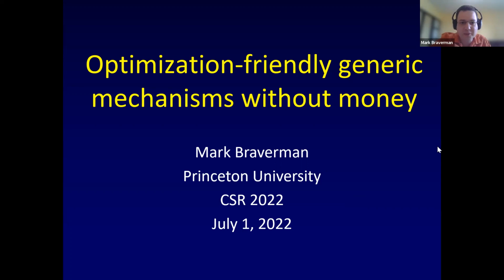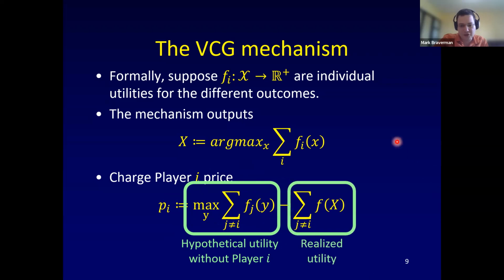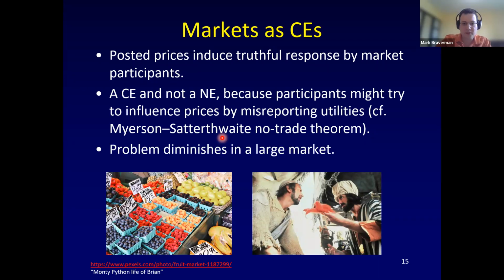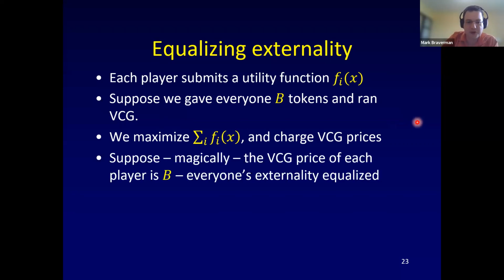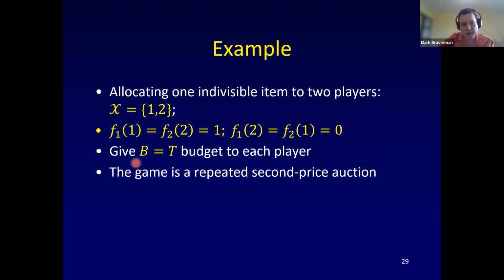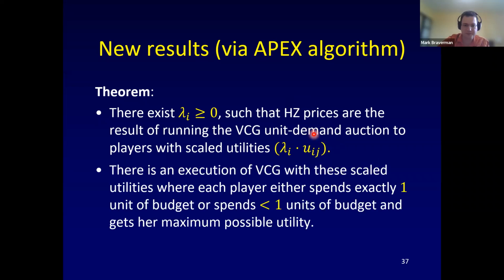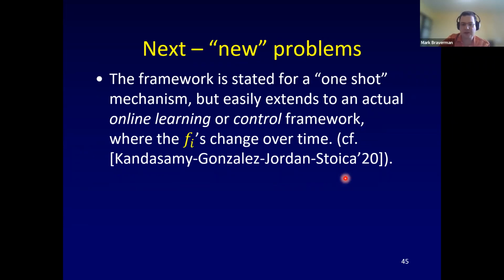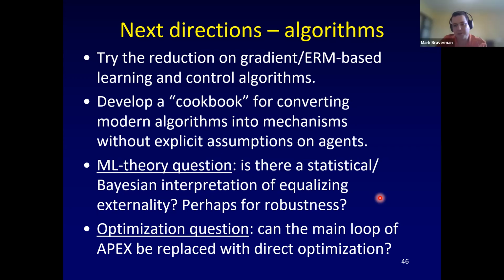Optimization-friendly generic mechanisms without money | CSR2022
Mark Braverman. Optimization-friendly generic mechanisms without money